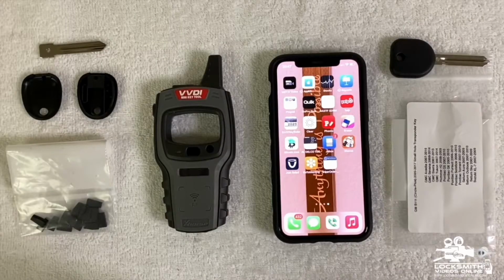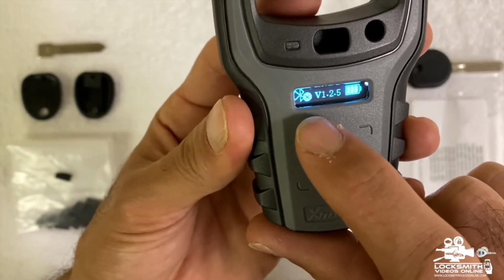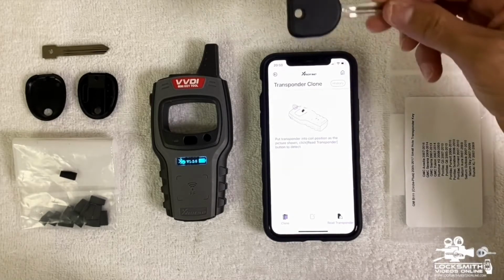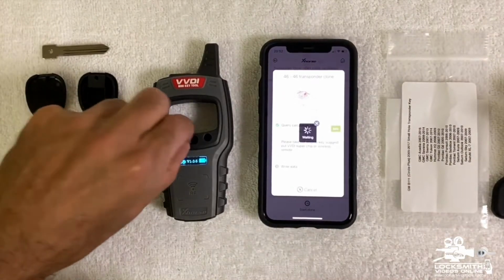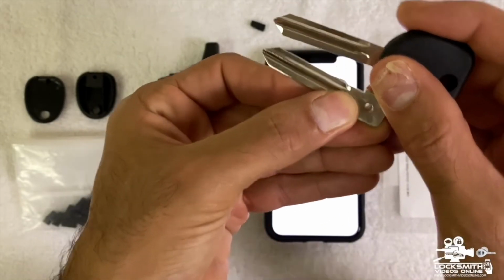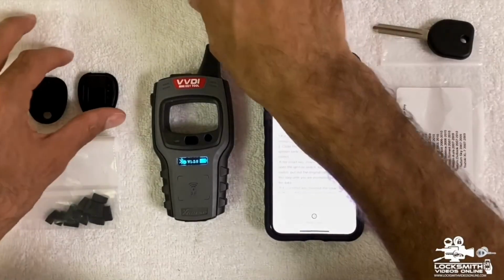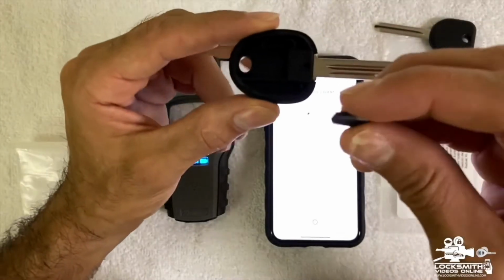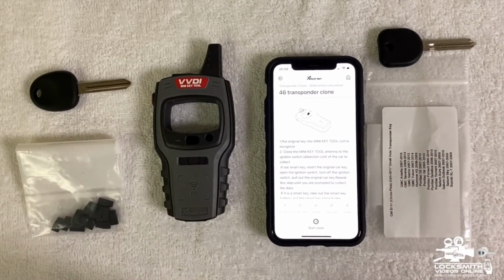How To Generate Universal Transponder Key [Using Clone Option] - Using The VVDI Mini Key Tool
Universal Key System - Introduction [XHorse VVDI Mini Key Tool + Key System]

To order transponder super chips VVDI mini key tool press on this link:

to order the universal transponder plastic head press on this link:

 mfk-heads-5-pack-hyundai-style-gtl-9045

To order the Multi-Function Key Set (MFK) 240 Blades press on this link:

Multi-Function Key Set (MFK) 240 Blades

To order the Flip Blade Set for VVDI KeyTool and KeyDIY—240 Blades (GTL)

To Order Orange - Universal Proximity Key [Smart Key] XS Series press on this link:

To Order Universal Purple Remote-Head Key - XE Series [Wireless Remote] press on this link:

To Order Universal Blue Remote-Head Key - XN Series [Wireless Remote]

Universal Red Remote-Head Key [Non Transponder Key] - XK Series [Wired Remote] press on this link: